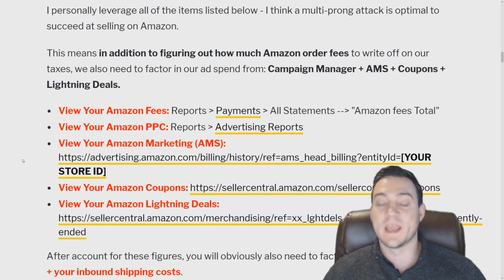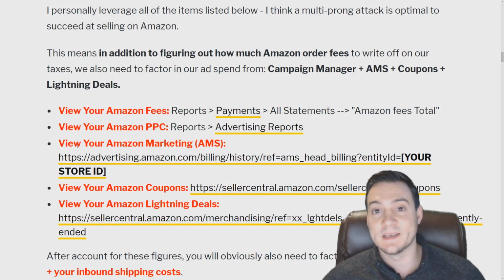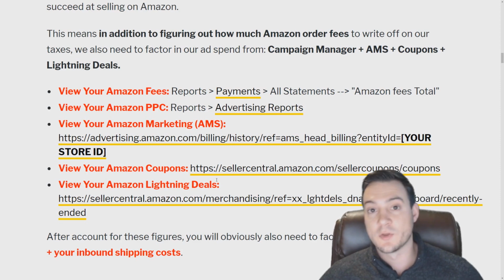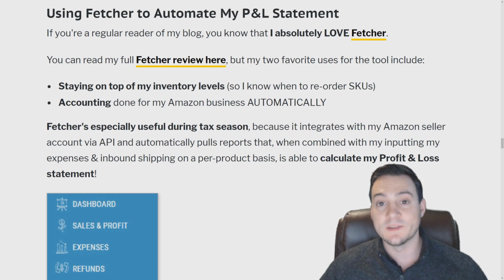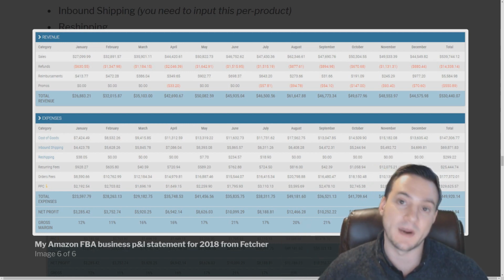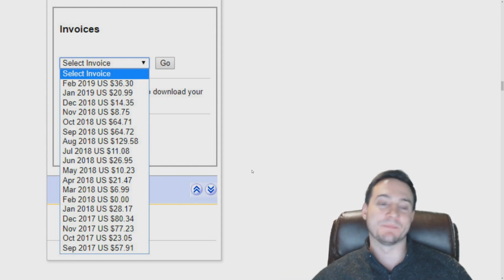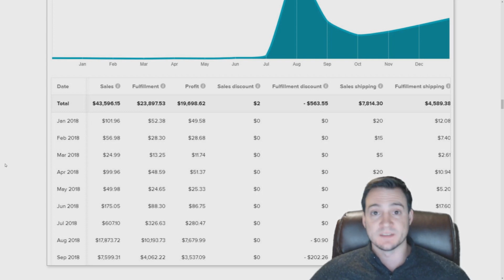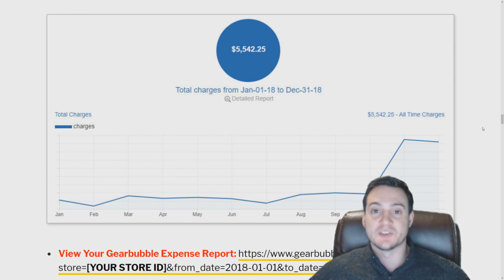Amazon FBA Taxes: How To File in 2020 + Pull Expense Reports in Seller Central